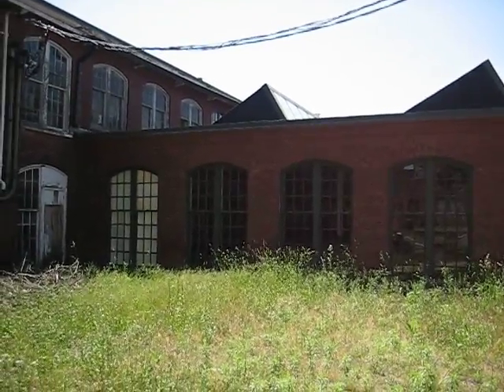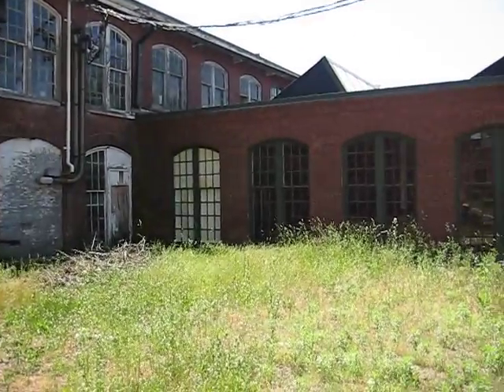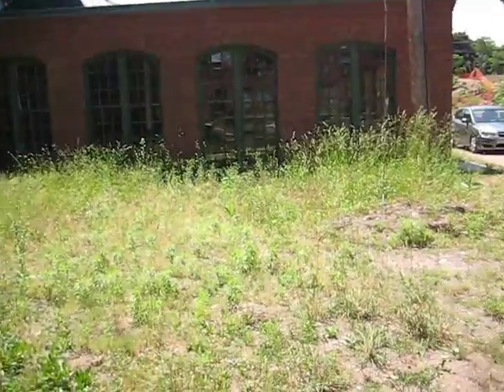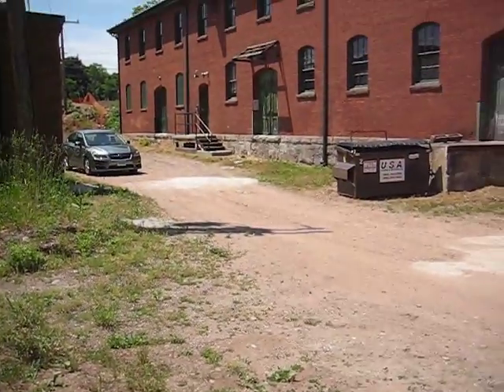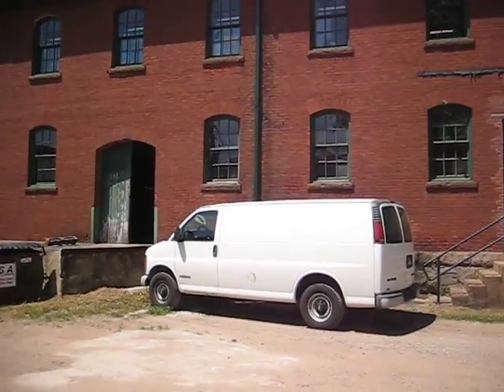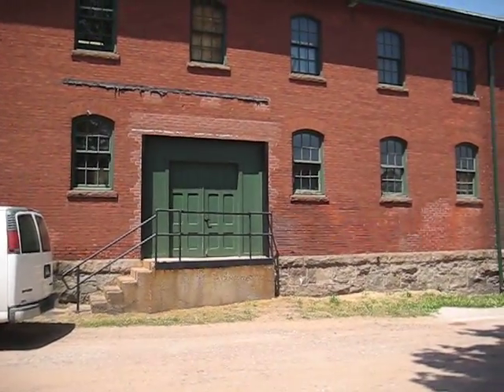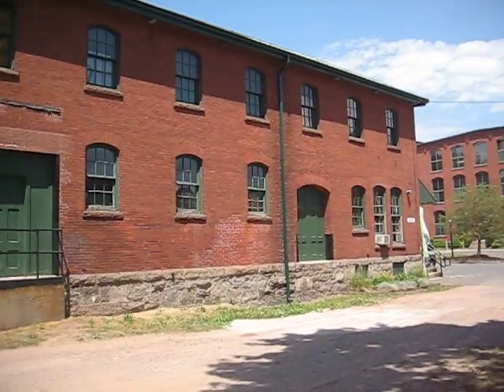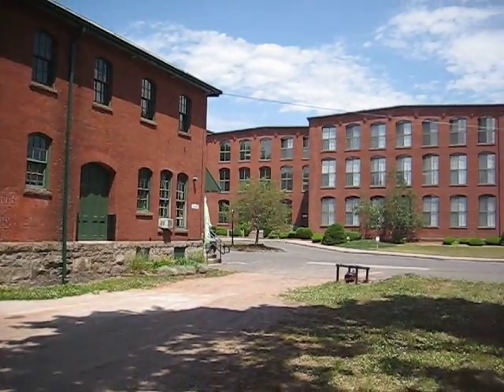Historic District, Cheney Machine Shop and mills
A quick view of some of the silk mill buildings in the Cheney Brothers National Historic Landmark District with Town Historian Susan Barlow, filmed in June 2020.